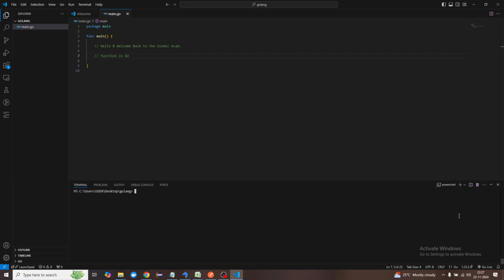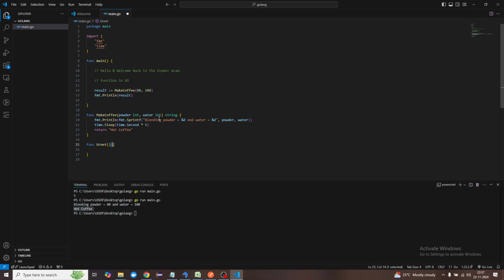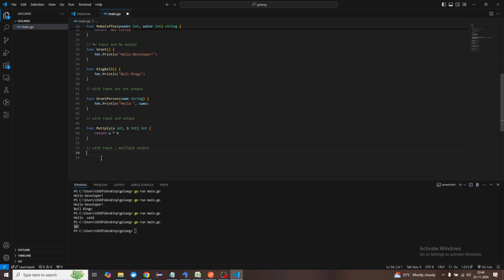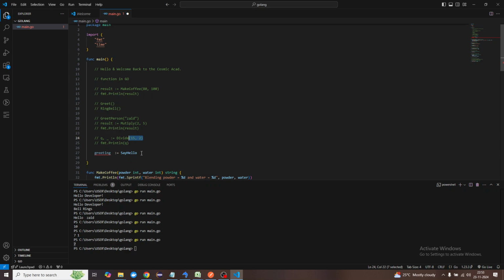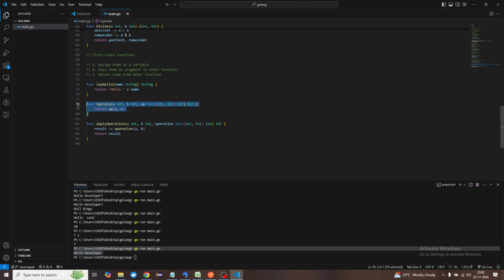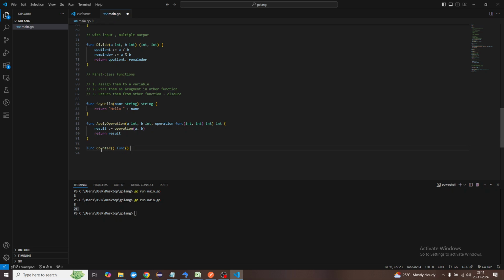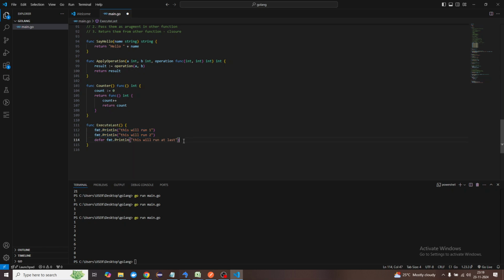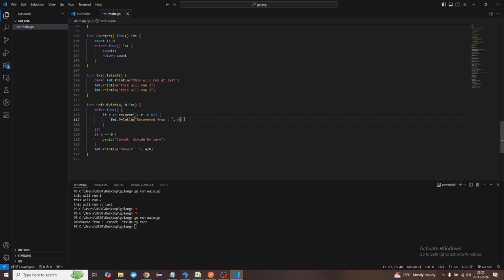function & its types in golang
By the End of this video, you will be an expert in writing very efficient, scalable & reusable functions in golang